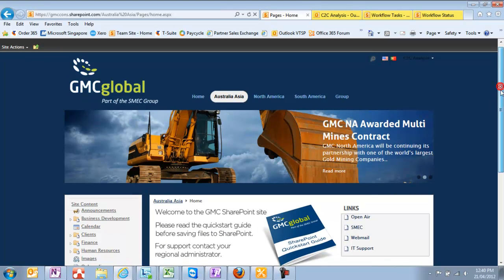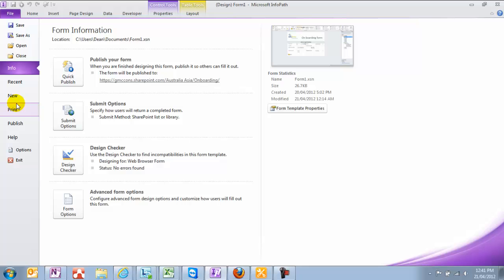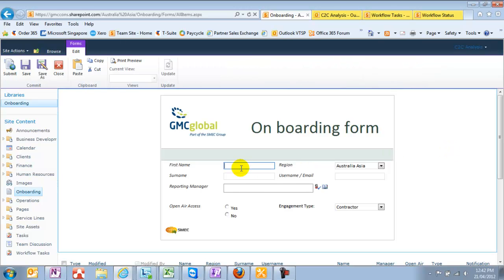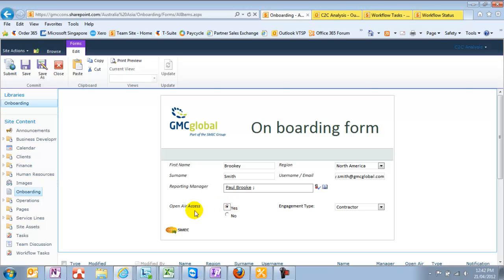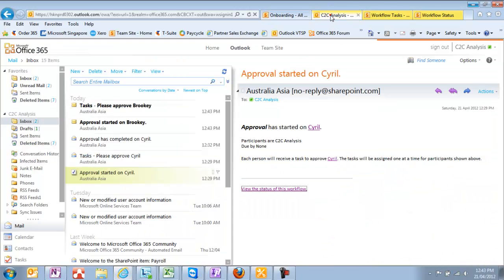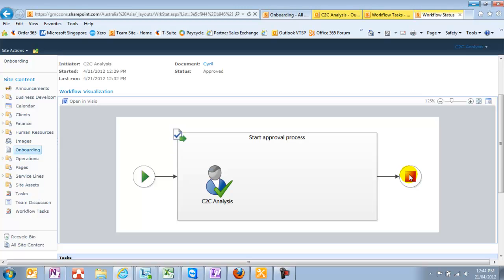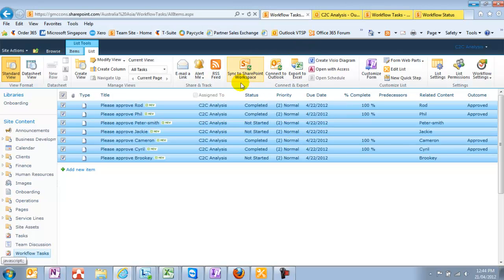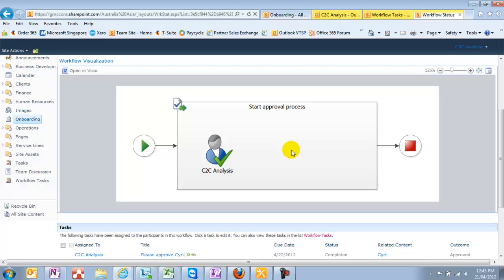Worflows in SharePoint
InfoPath and Visio Workflows